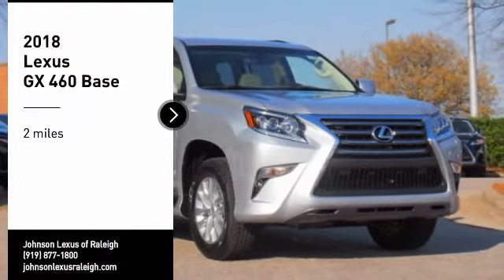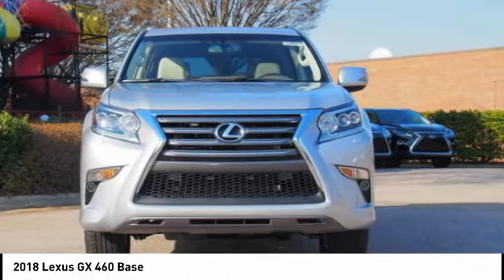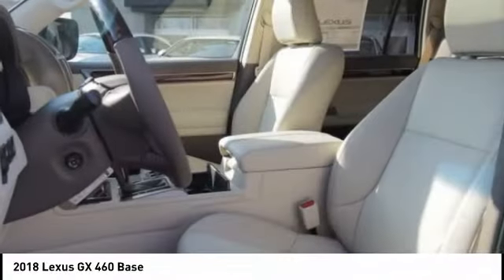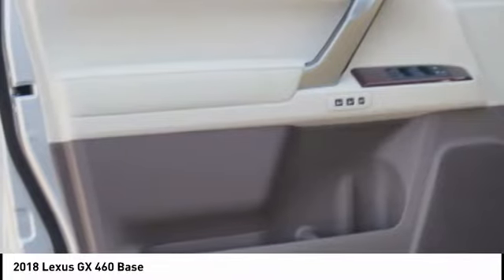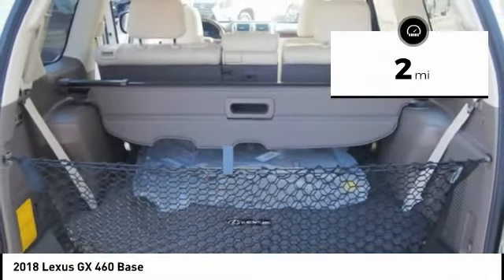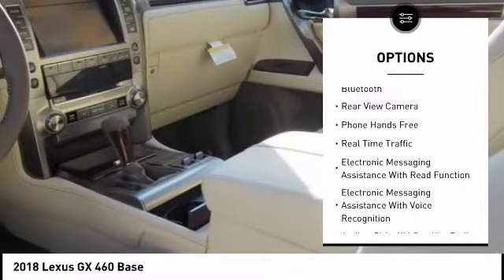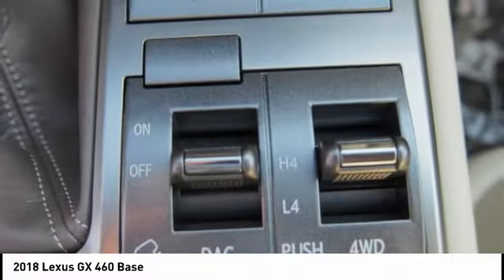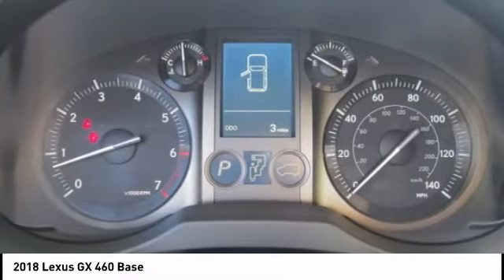2018 Lexus GX 460 Premium for sale in Raleigh NC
2018 Lexus GX 460 Premium for sale in Raleigh NC - Stock # 52456
Year: 2018
Engine: 4.6L V8 DOHC Dual VVT-I 32V
Transmission: Automatic
Exterior: Silver Lining Metallic
Interior: Ecru Leather With Mahogany Trim (Premium)
Drive Train: 4WD
Cylinders: 8
Trim: Premium
Address:
VIN: JTJBM7FX3J5197466